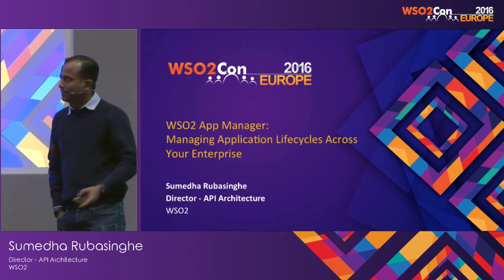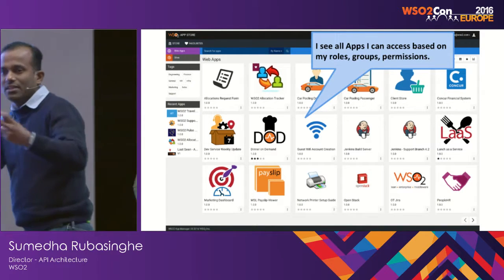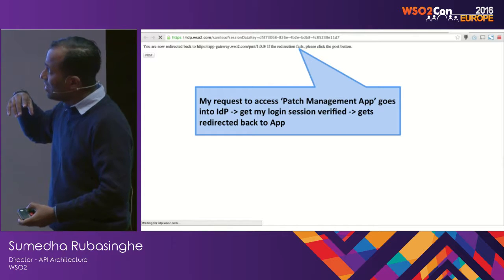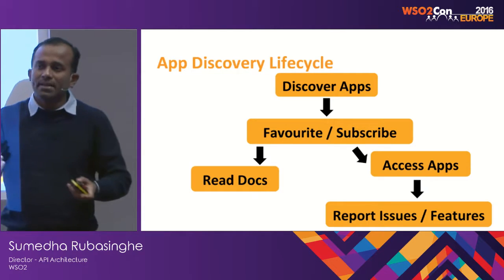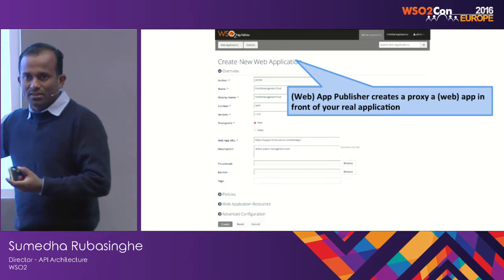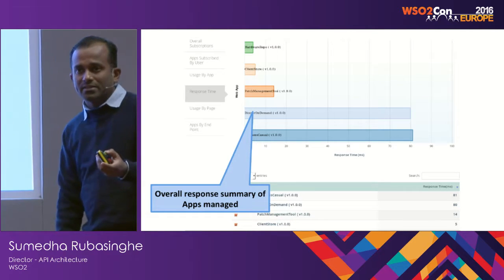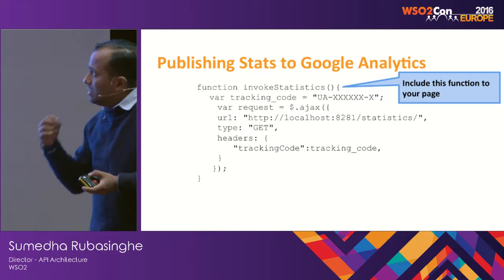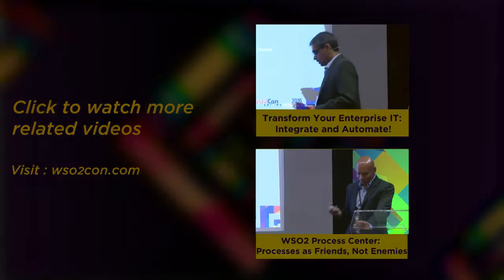WSO2Con EU 2016 : WSO2 App Manager-Managing Application Lifecycles Across Your Enterprise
Sumedha Rubasinghe, Director – API Architecture at WSO2 presented his talk on "WSO2 App Manager
Managing Application Lifecycles Across Your Enterprise" at WSO2Con EU 2016 on 09th of June in London.